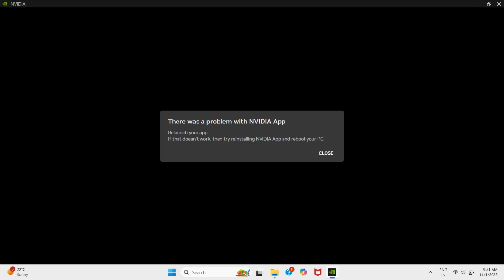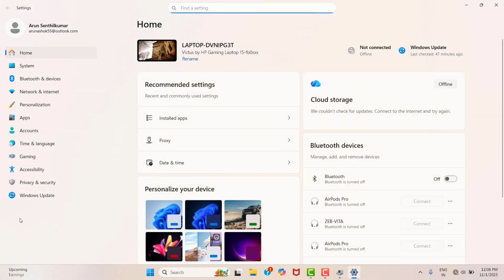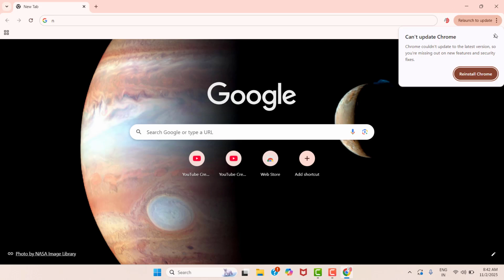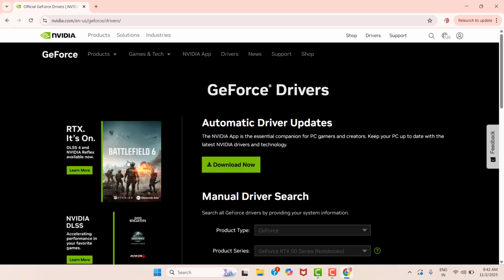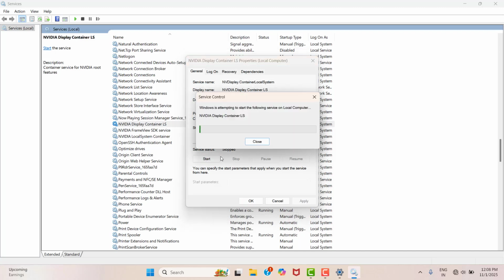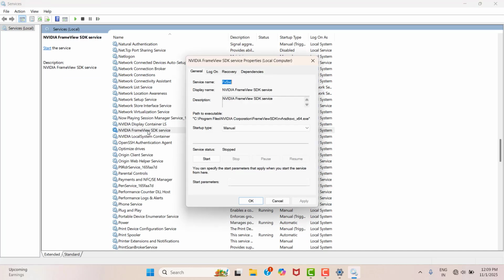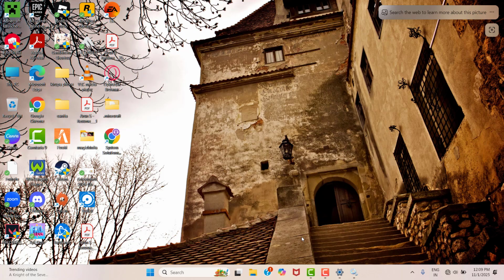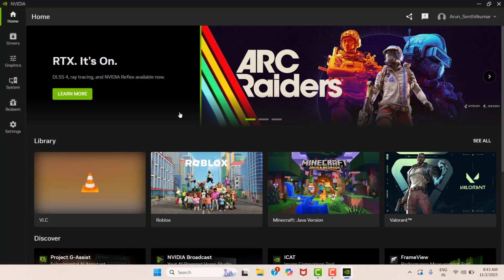How To Fix “There Was A Problem With Nvidia App” Error In Windows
Thank You Everyone For Watching My Video  " How To Fix “There Was A Problem With Nvidia App” Error In Windows ". This Video is Useful And You Learned Something Interesting.